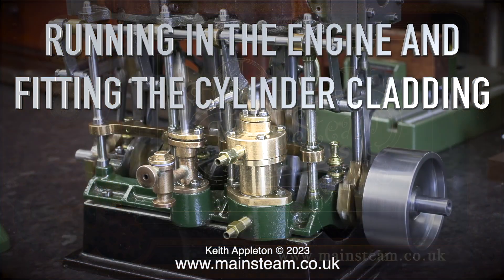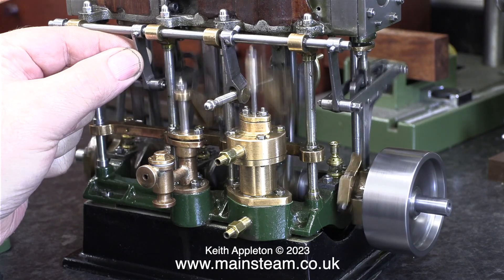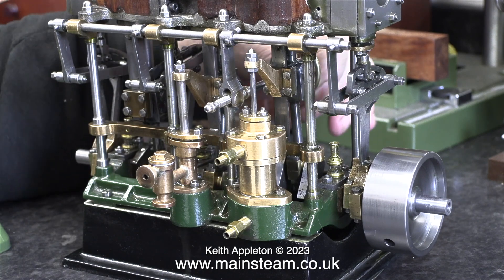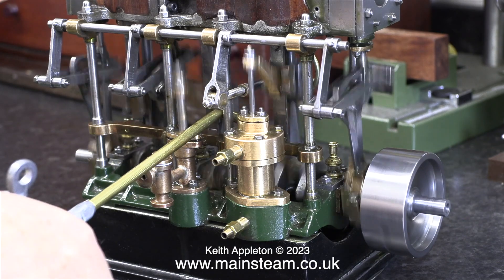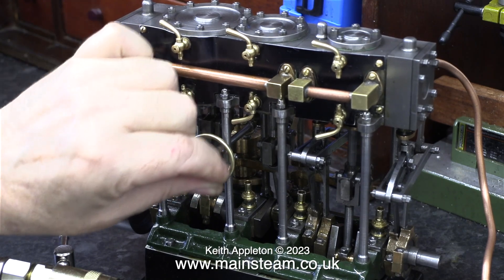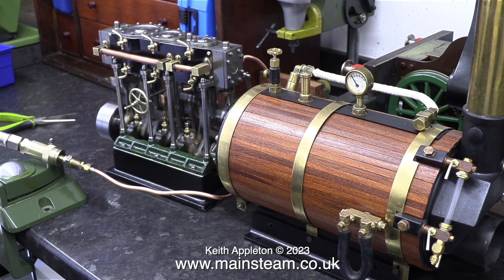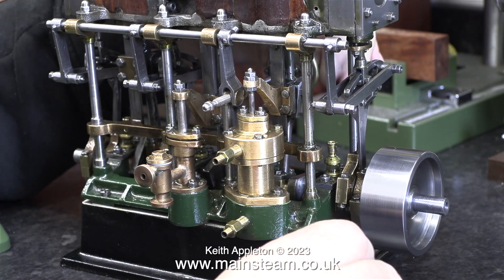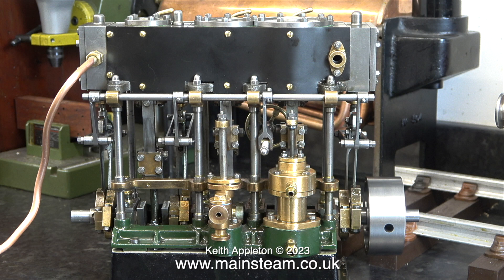COMPLETING A STUART TRIPLE EXPANSION ENGINE - PART #57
Completing A Stuart Triple Expansion Engine - Part #57. This engine has a lot of moving parts and the "Running In" or "Breaking In" period took a while. This video mainly features clips of the engine running and by the time I fitted the Baking Tray Cladding it was sounding a whole lot better.